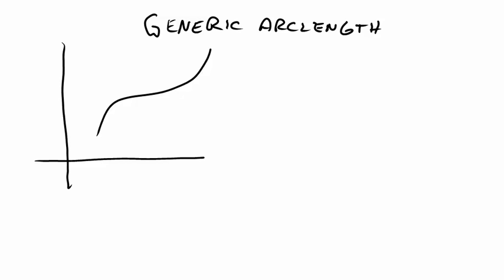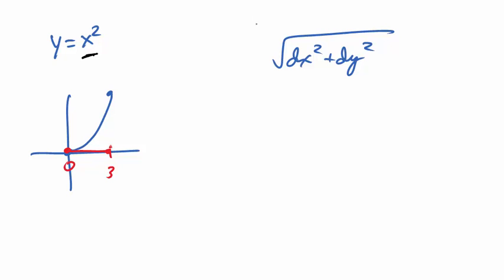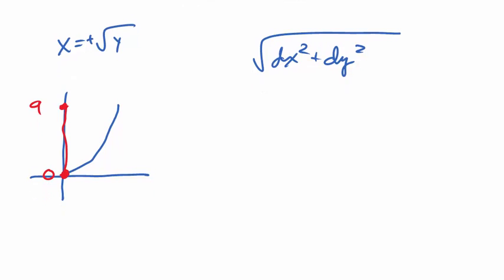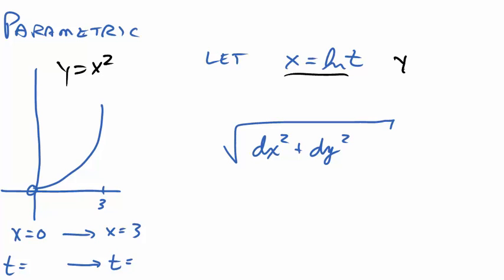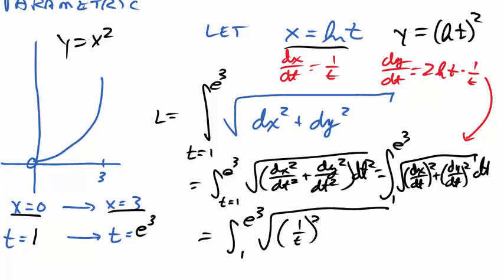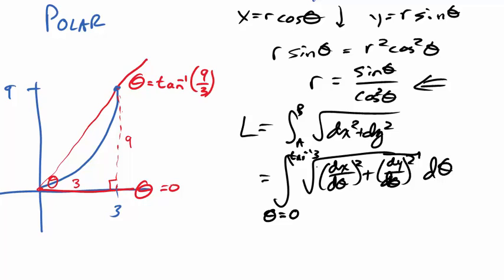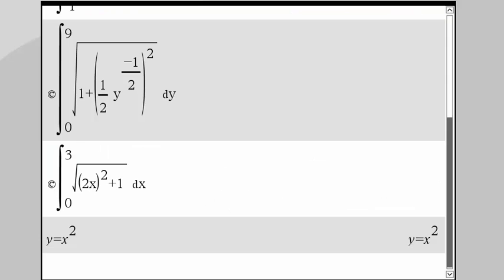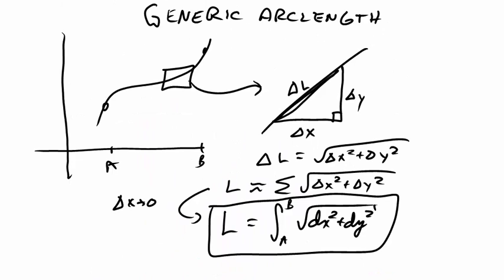Multiple ways to Generic Arclength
A question recently was raised in the AP Calculus Community about a fundamental way of understanding how to compute arclength without relying on formula memorization.  This is my approach to that concept in a single technique that works no matter how a curve is defined.